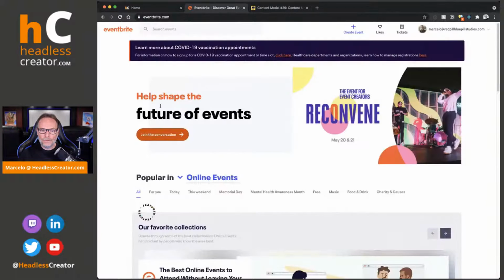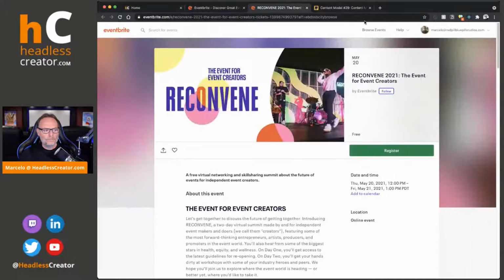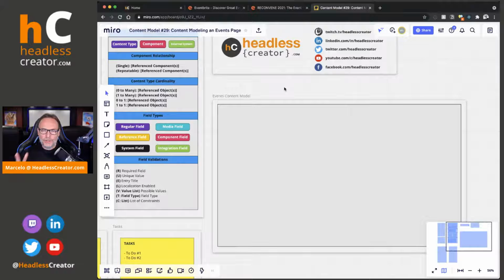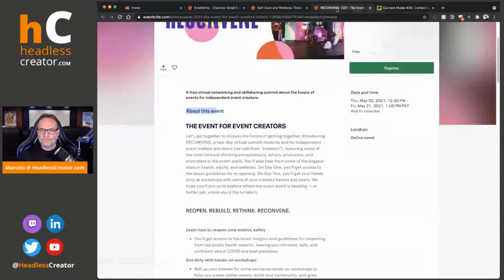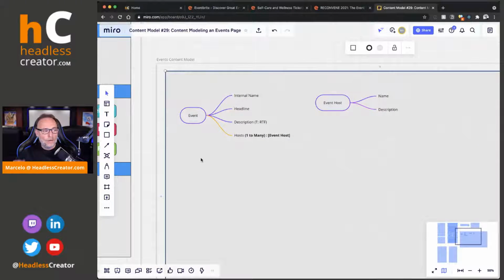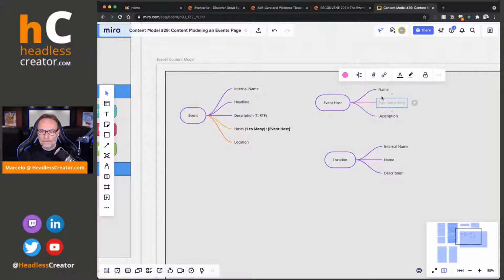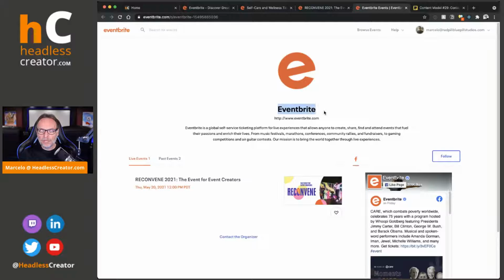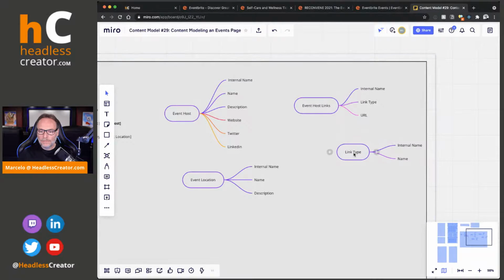CMW Lesson 29: Content Modeling an Events Page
In this lesson, we are going to analyze and reverse engineer Eventbrite, a website that lets you browse for and register to online and physical events.